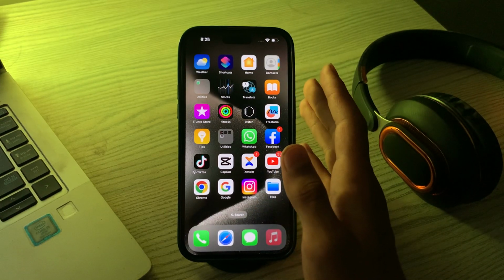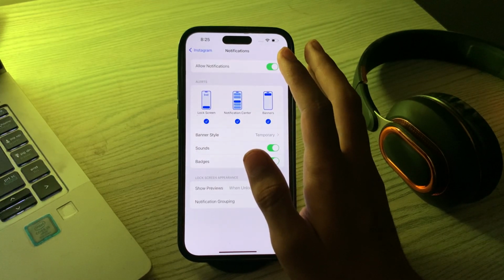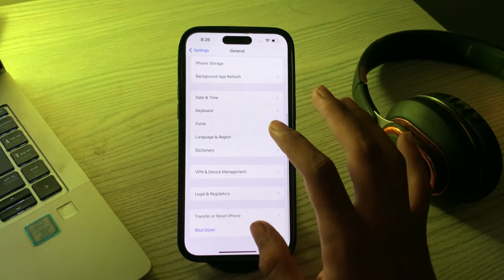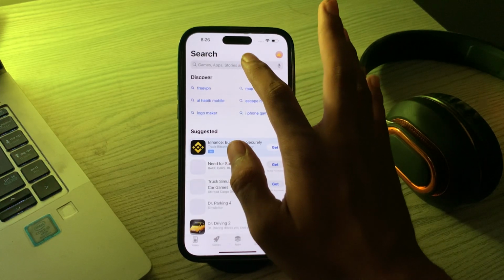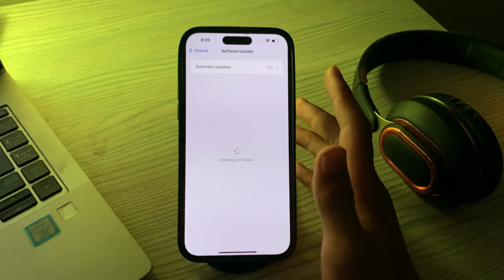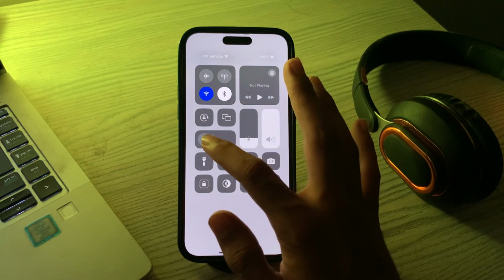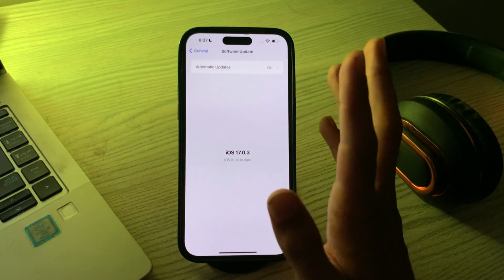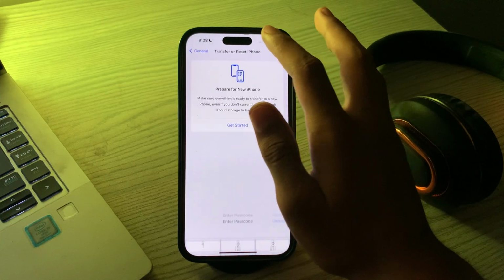How To Fix Instagram Notifications Not Working On iPhone